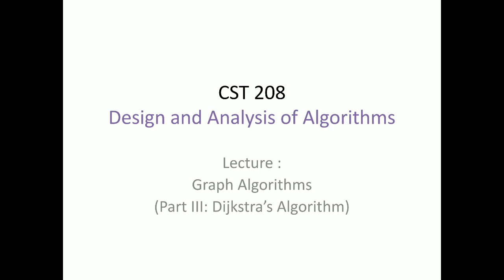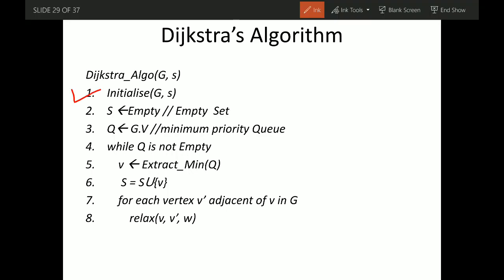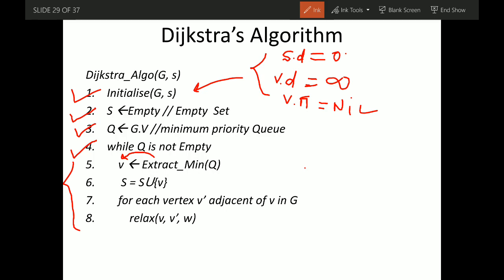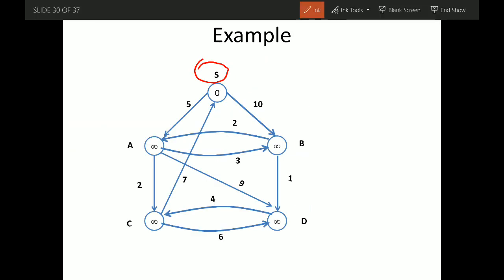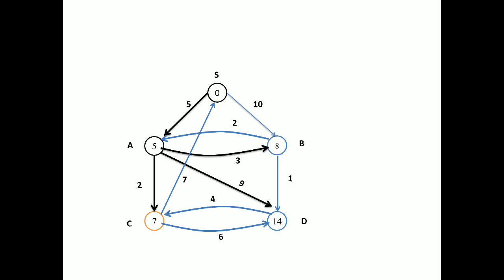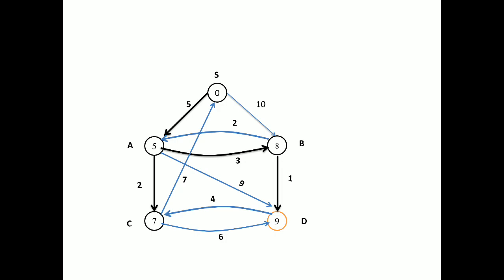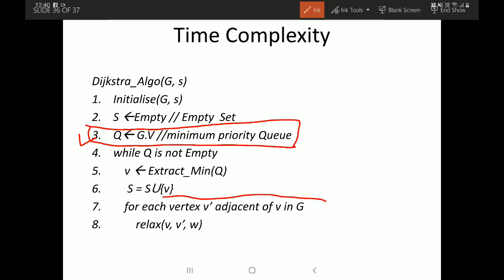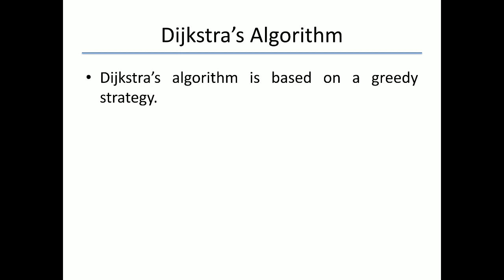Part III (Dijkstra's Algorithm)